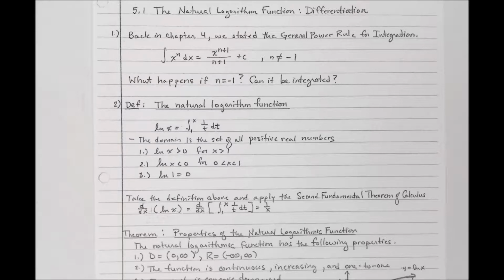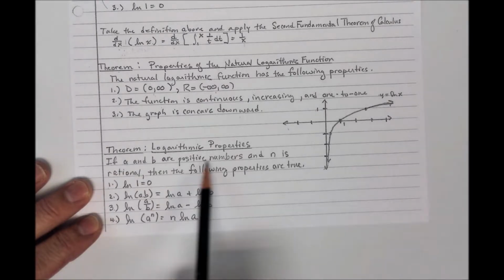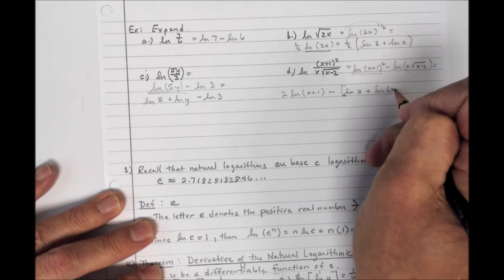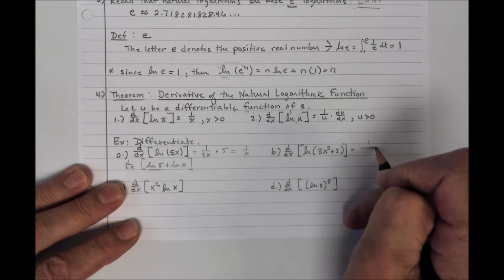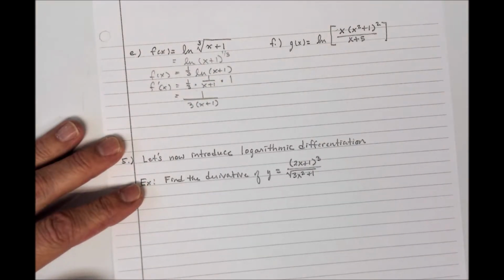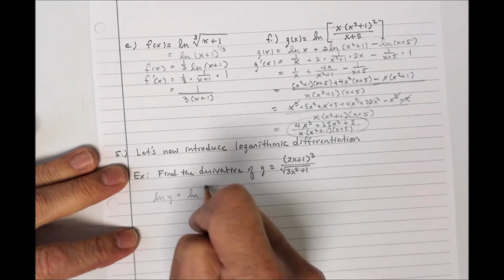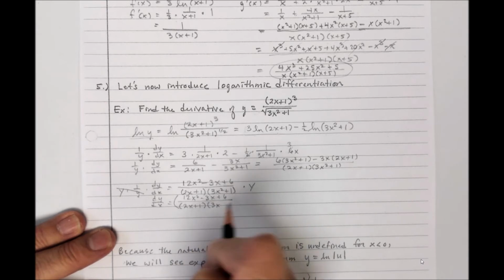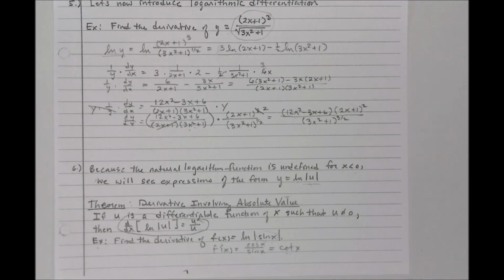Calculus 5 1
The Natural Logarithm Function:  Differentiation